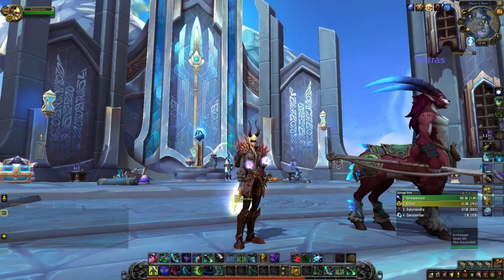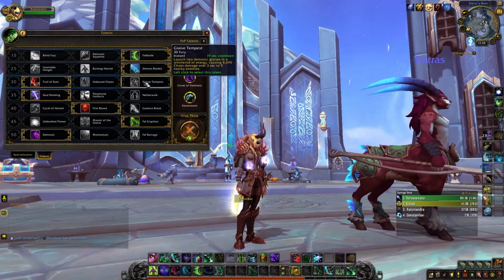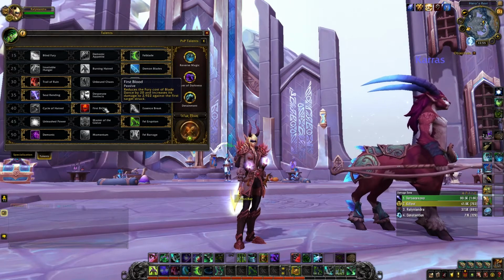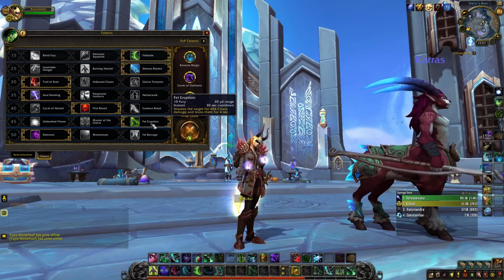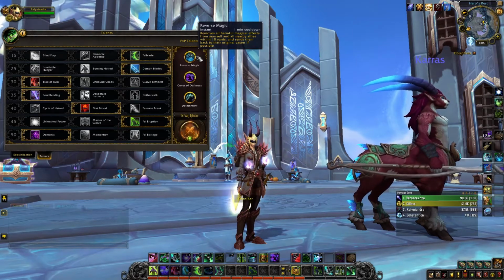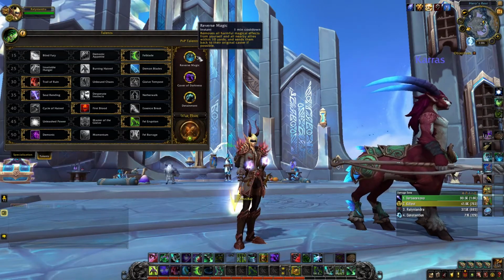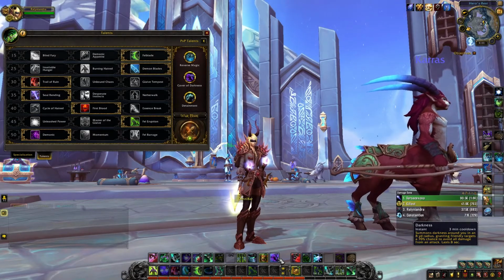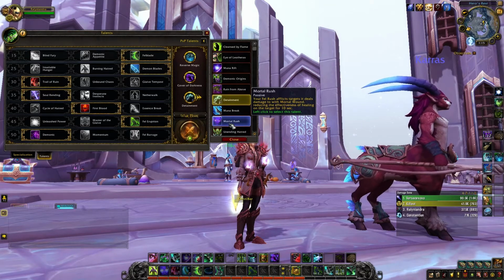WoW Arena Demon Hunter Talents and Builds Guide Shadowlands 9 0 Part 1